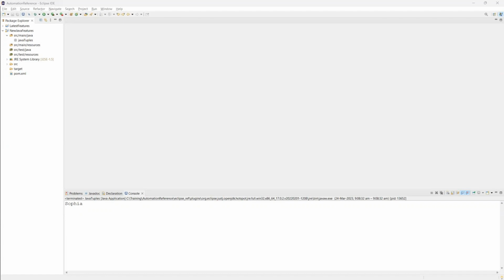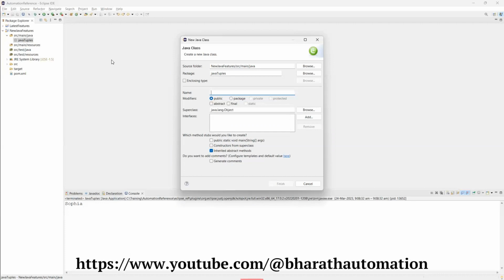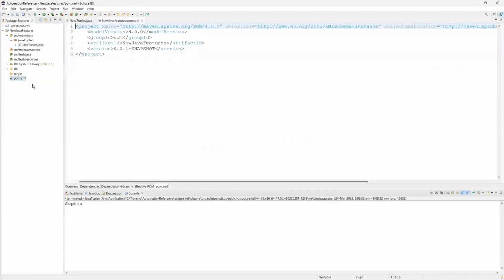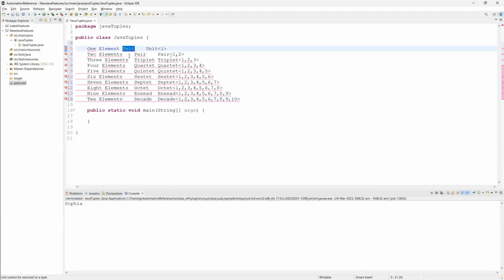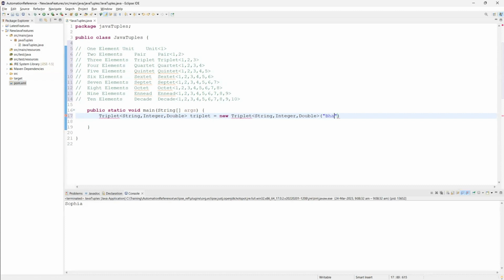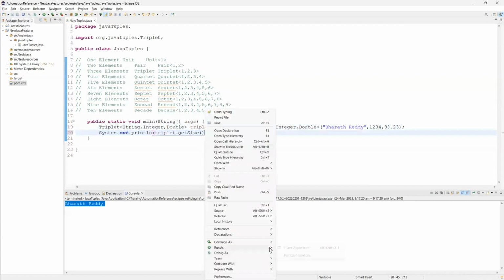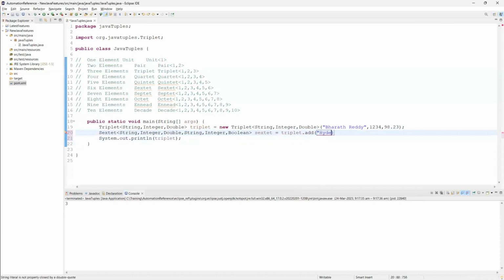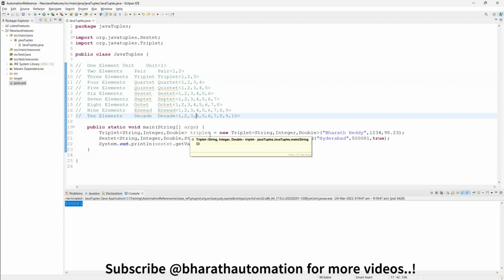Unlock the Power of Tuples in Java: Simplify Your Code!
In Java, tuples are a way to group multiple elements together into a single object. While tuples are not natively supported as a language feature in Java, the concept of tuples is widely used in various programming languages.

A tuple is an ordered collection of elements, where each element can have a different type. Tuples are often used when you need to return or pass around multiple values as a single entity, without having to create a dedicated class or structure for that purpose.